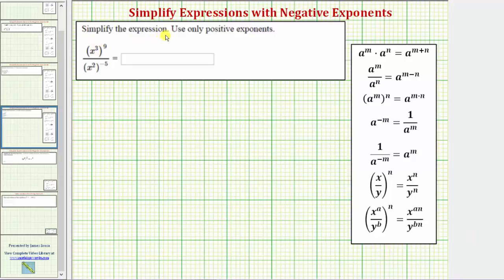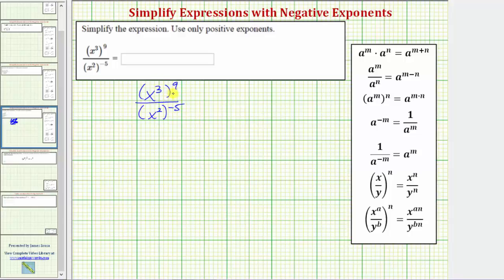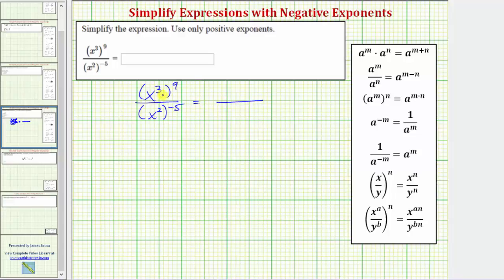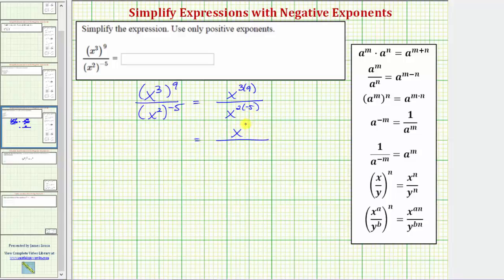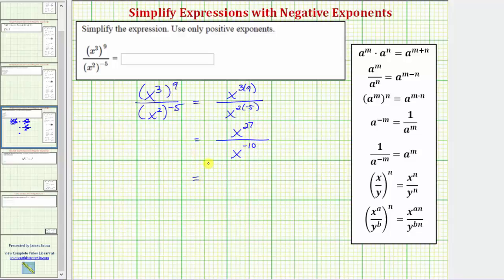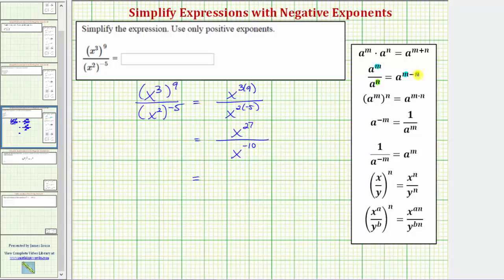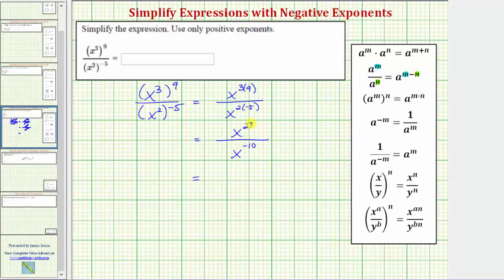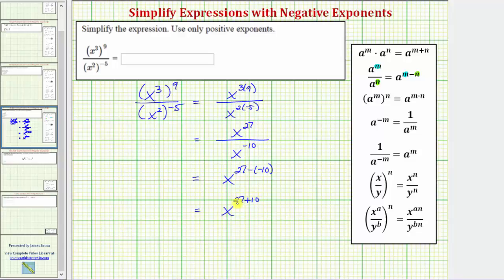Ex: Simplify Variable Expression with Exponents - Quotient with One Variable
This video explains how to simplify an variable expression using properties of exponents.